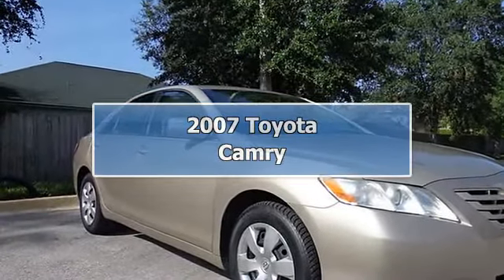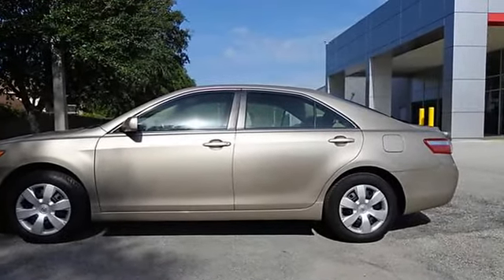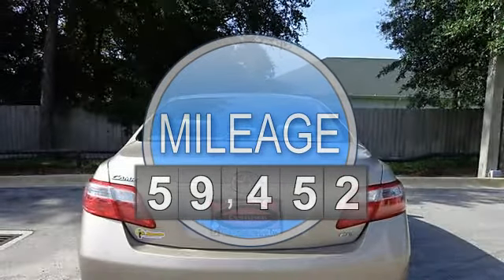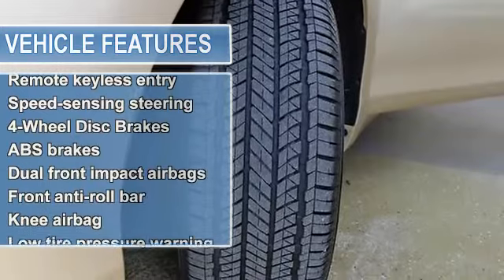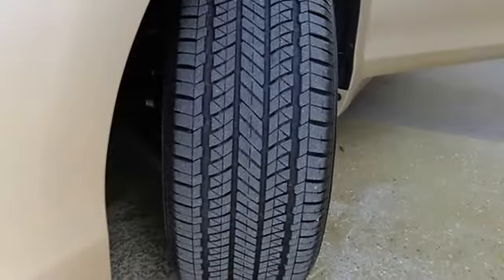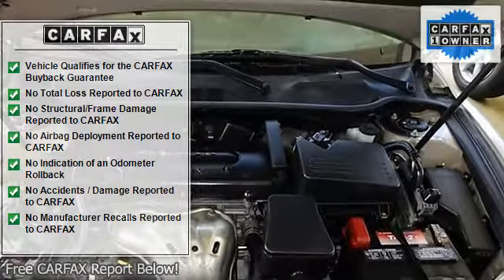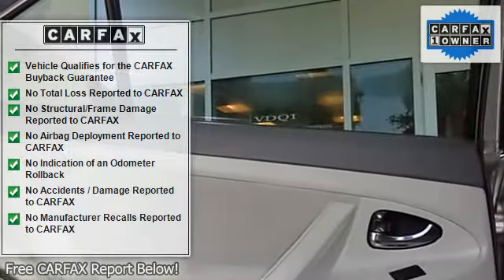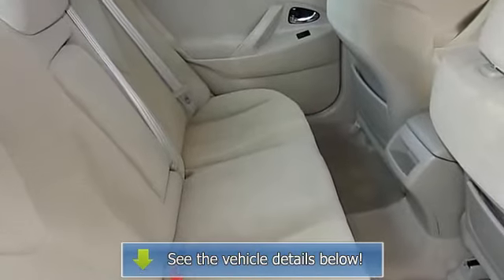2007 Toyota Camry - St Augustine Toyota - Saint Augustine, FL 32086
For Sale: 2007 Toyota Camry
VIN: 4T1BE46KX7U025450
Engine: 2.4L I4 SMPI DOHC
Drivetrain: FWD
Transmission: 5-Speed Automatic with Overdrive
Mileage: 59,452
Color: Gold (exterior) Bisque (interior)

Features:
Spotless One-Owner! Great MPG! Tired of the same mundane drive? Well change up things with this charming-looking 2007 Toyota Camry.